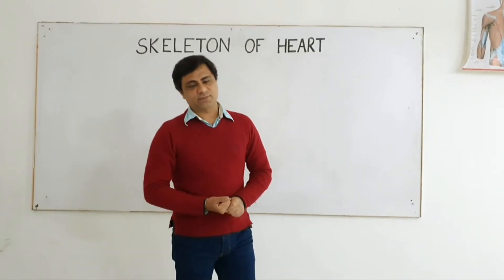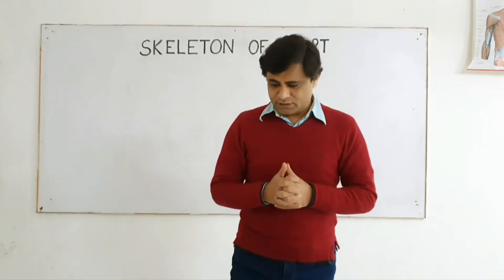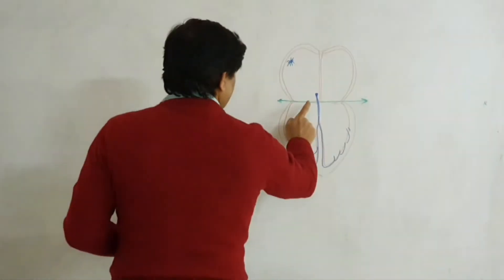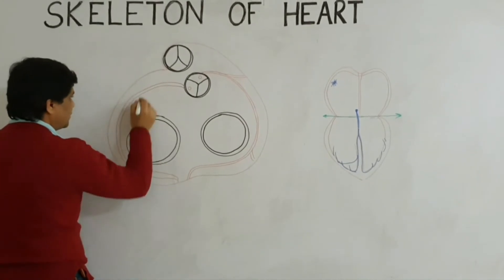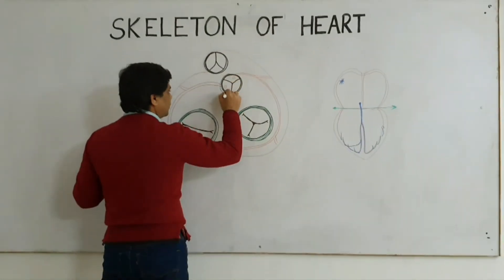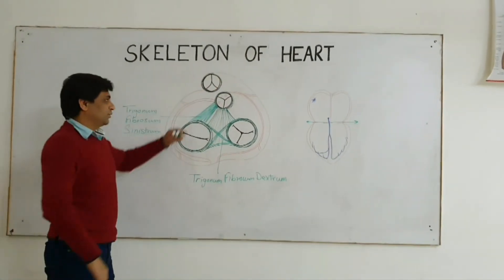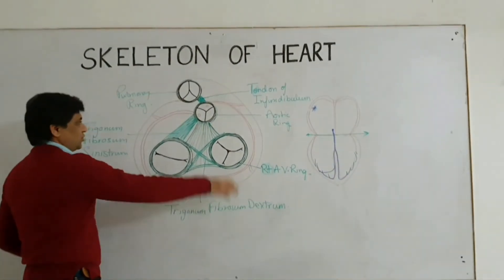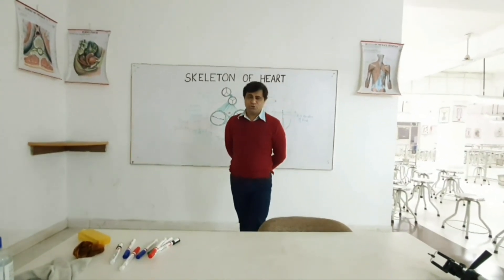Fibrous Skeleton of Heart | Dr. SAM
SKELETON OF HEART
Anatomy of Heart
Fibrous Skeleton of Heart
AV rings
Atrioventricular fibrous rings
Mitral fibrous ring
Tricuspid fibrous ring
Aortic fibrous ring
Pulmonary fibrous ring
Trigonum fibrosum dextrum
Trigonum fibrosum sinistrum
Tendon of infundibulum
Figure of 8
Figure of eight
Os Cordis
Musculature of Heart
Conducting system of Heart
SA Node
Internodal fibers
AV bundle of His
Right and Left bundle branch
Purkinje fibres
Purkinje fibers

By
Dr. SAM
Professor and HOD Anatomy
Rajshree Medical Research Institute Bareilly U.P.

Join my Facebook Group for Daily Anatomy MCQ discussion
And
Stay updated with latest Government Job Opportunities